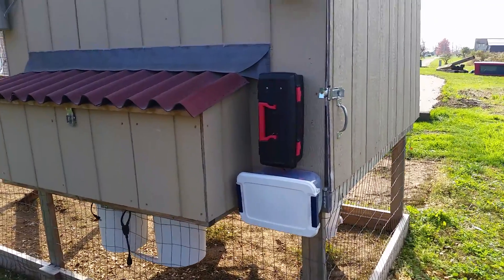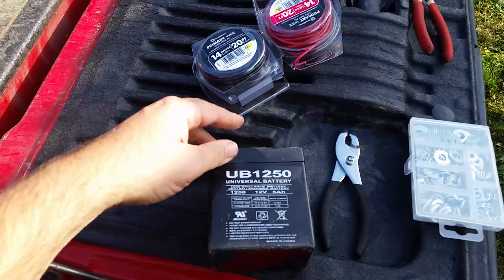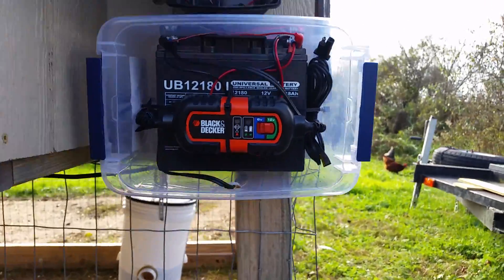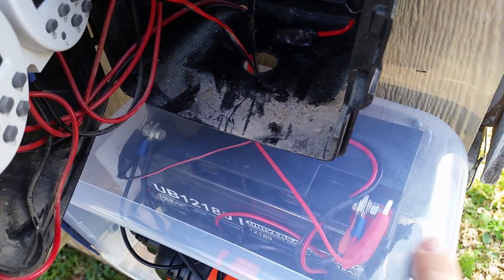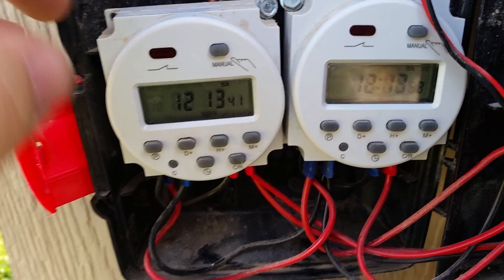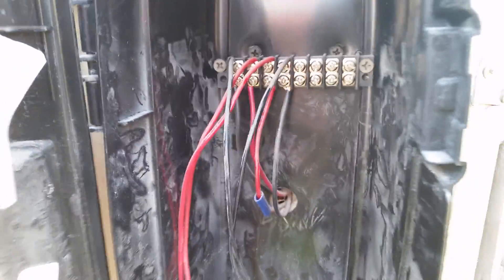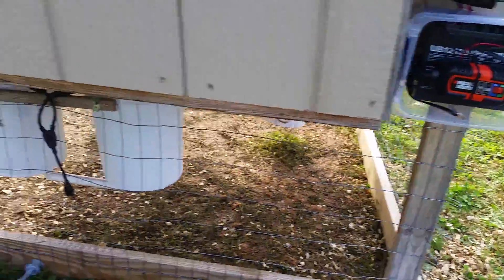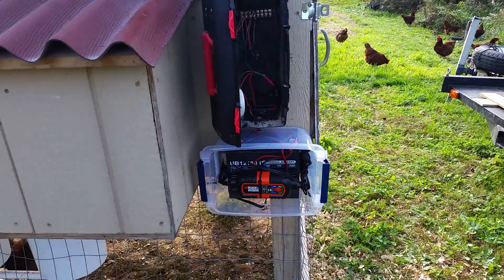How to make the best darn automated chicken coop ( Electrical Setup)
This video contains instruction on how to set up your automated chicken coop. A general description is given of all the parts needed to set your chicken coop up to be solar powered. The solar power provides light, and automation to the coop door.

Update: We are at two seasons with this set up now.  In the winter with shorter days and higher battery demand the 5w panel can't keep up. I ran it down as long as possible and on Nov 29th I noticed the door would no longer operate with the lights on, not enough amps. I plugged it into 120v and charged the battery back up, but I am also going to swap the 5w panel for a 30w so I can capitalize on the little sunlight we have. Overall however, throughout the summer it does fine with the 5w panel.

Parts List

Door motor:

Light bulbs:

Solar panel:

(Get a charge controller, I can't link this as I had one from a previous solar panel setup)